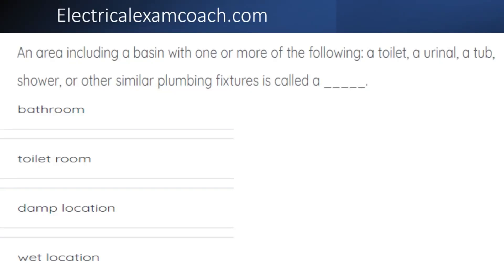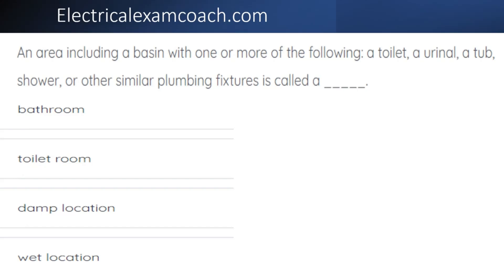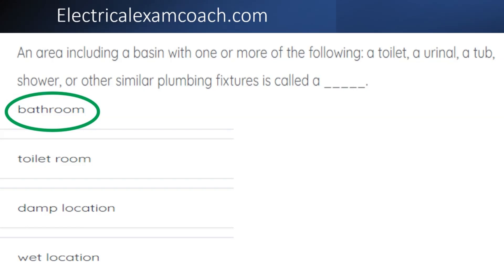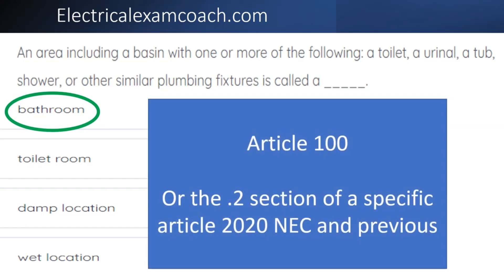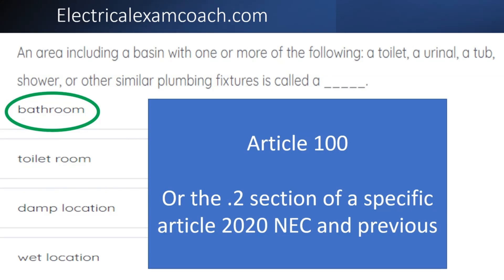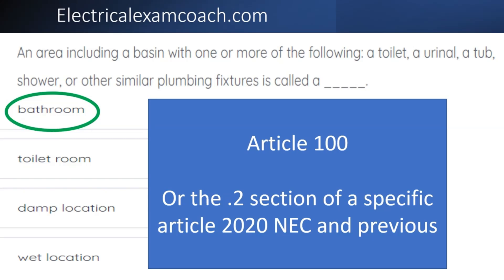#39 Electrical Question of the Day